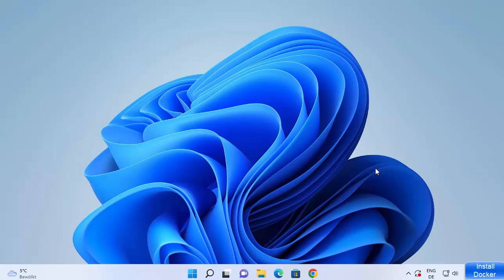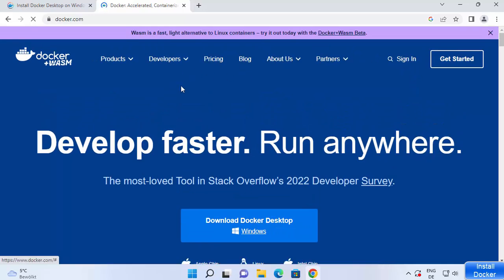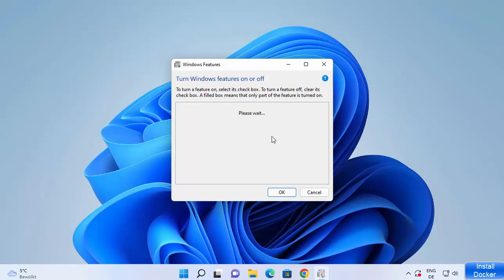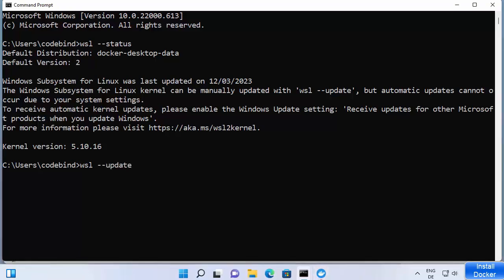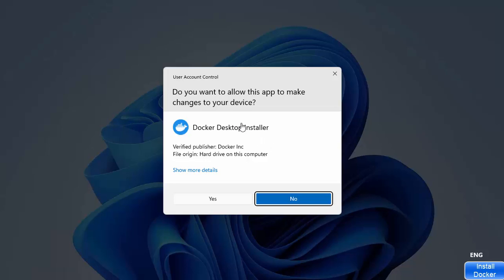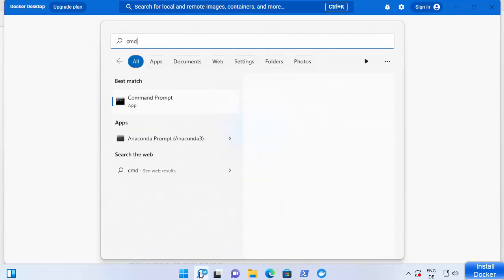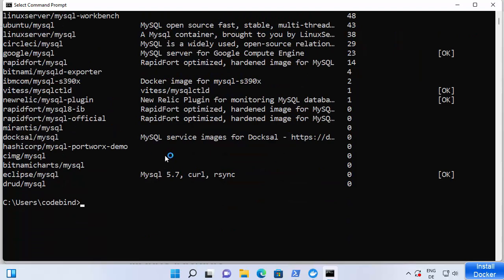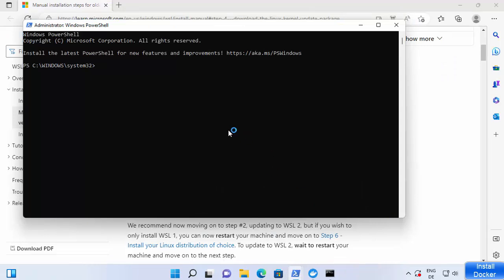How To Install Docker on Windows 11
Welcome to this on Docker Tutorial for Beginners. In this video provides an Introduction on How Install Docker Desktop on Windows and Get started with Docker for Windows 11. We are not going to Install Docker Toolbox on Windows 11.

Docker is an open platform that allows use package, develop, run, and ship software applications in different environments using containers.
In this course We will learn How to Write Dockerfiles, Working with the Docker Toolbox, How to Work with the Docker Machine, How to Use Docker Compose to fire up multiple containers, How to Work with Docker Kinematic, Push images to Docker Hub, Pull images from a Docker Registery,  Push stacks of servers to Docker Hub
How to install Docker on Mac.